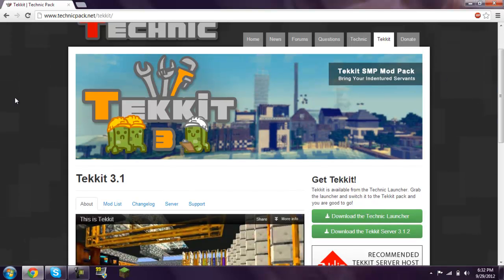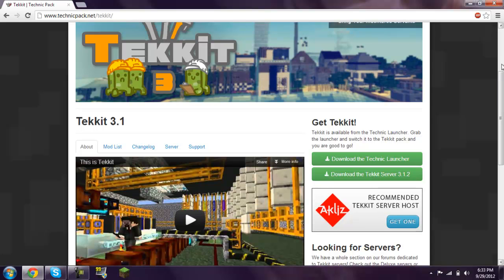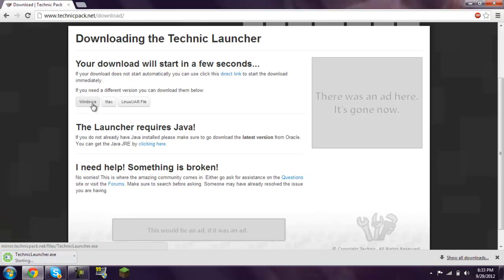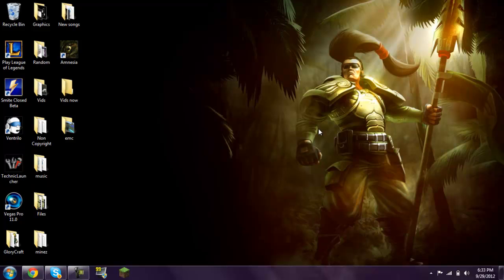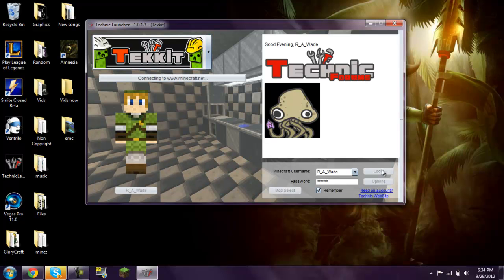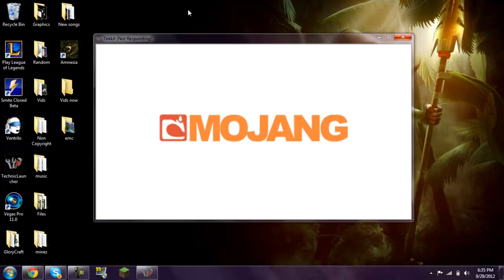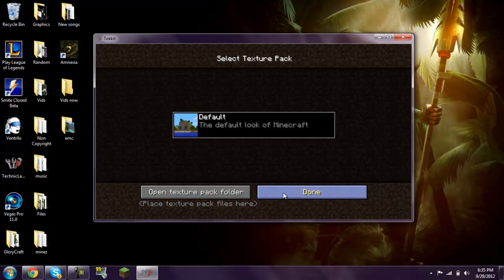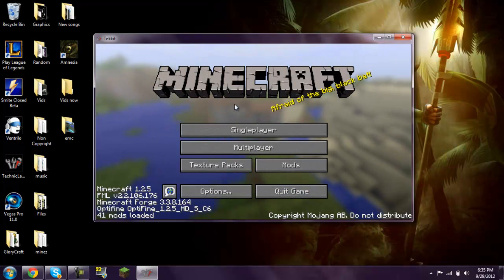How to get Tekkit 2012